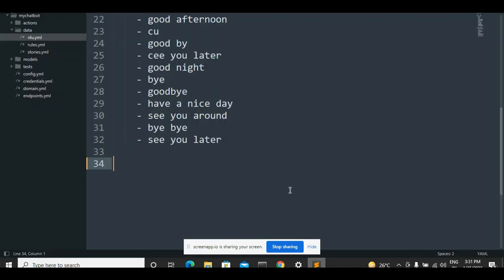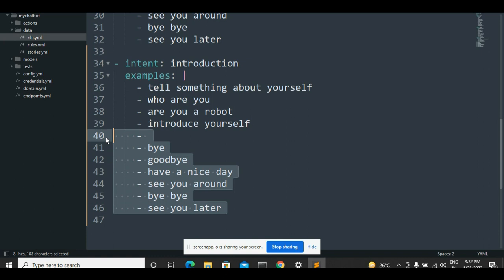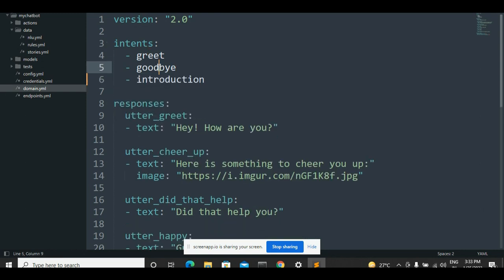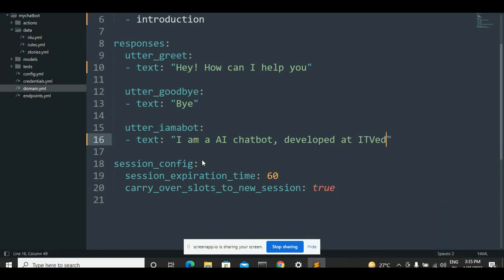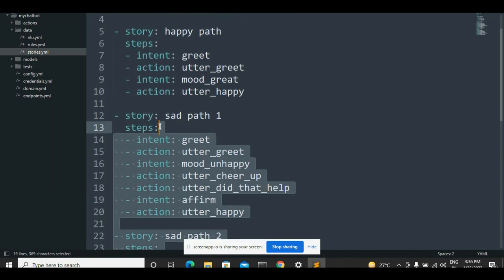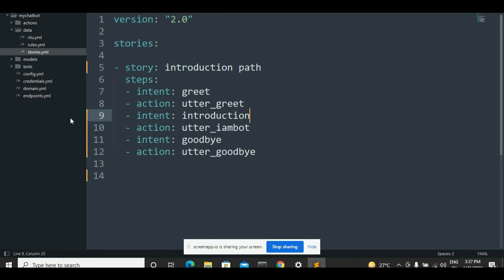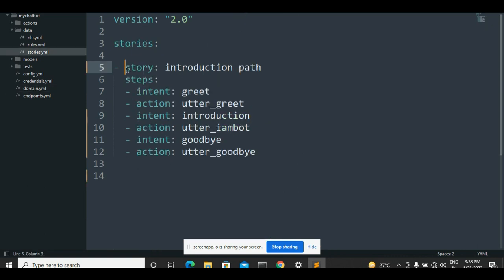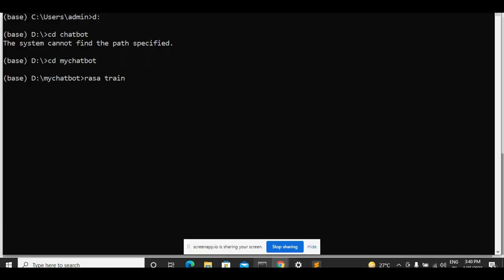Intents, Response and Story Rasa Chat Bot Explanation Lecture part 2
Rasa is an open-source conversational AI framework that allows developers to build and deploy chatbots and virtual assistants. It follows a machine learning-based approach to understand user inputs and generate appropriate responses. In Rasa, key concepts include Intents, Responses, and Stories.

Intents:

Intents represent the user's intention or purpose behind a message. They are predefined categories that the chatbot should be able to recognize. For example, if a user says, "Book a flight," the intent might be "book_flight." Training a Rasa model involves providing examples of different intents so that the model can learn to classify new messages correctly.

An example of defining an intent in Rasa's training data might look like:

## intent: book_flight
- I want to book a flight
- Can you help me with flight booking?
- Book a ticket for me

Responses:

Responses are the actions or messages that the chatbot should generate in response to a user's input. In Rasa, responses are associated with specific intents, and the bot is trained to understand which response to use for a given intent.

An example of defining a response in Rasa's training data might look like:

## action_book_flight
- Sure, I can help you with flight booking. Please provide me with your travel details.

Stories:

Stories in Rasa represent sample conversations between a user and the chatbot. They help in training the model to understand the flow of a conversation and generate appropriate responses based on the context.

A simple example of a Rasa story might look like:

## Book a Flight
* book_flight
  - action_book_flight

This story indicates that when the user expresses the intent "book_flight," the bot should respond with the action "action_book_flight."

In the Rasa development process, developers typically create training data with examples of intents, responses, and stories. The training data is then used to train a machine learning model that can understand user inputs and generate appropriate responses based on the learned patterns. Rasa also provides tools for handling entities (information extraction), actions (performing tasks), and more to create sophisticated conversational experiences.